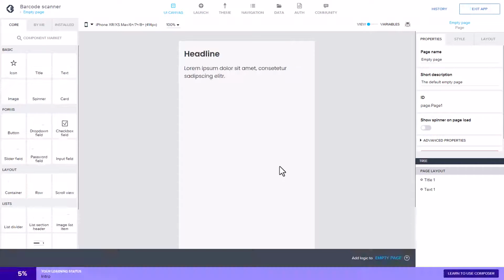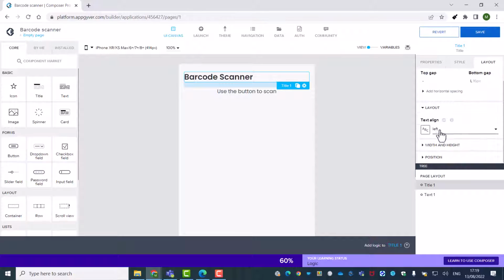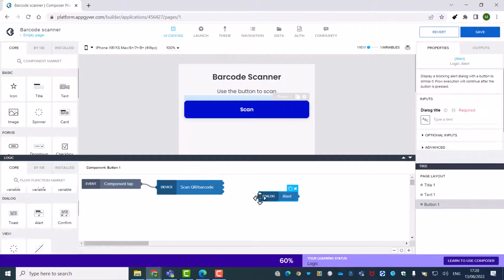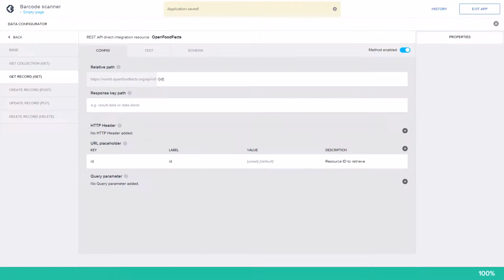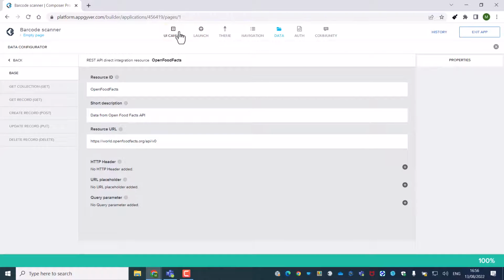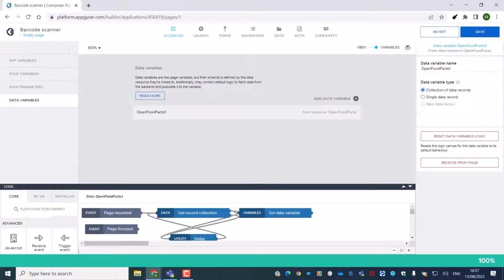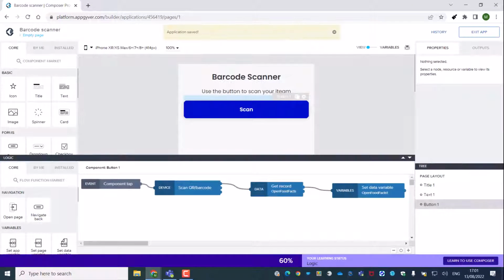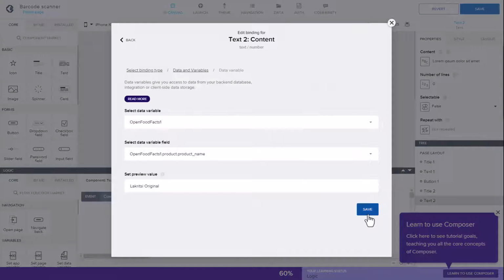Build your own Barcode Scanner with no code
We all know it. You have no time but you need a barcode scanner! Jonas shows you how to solve this problem.